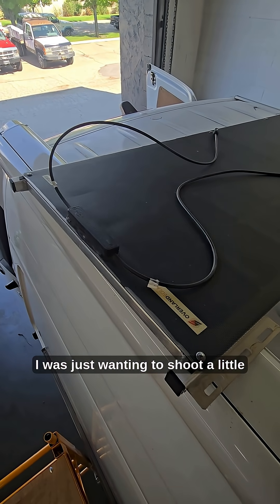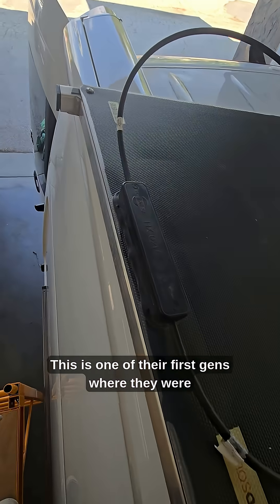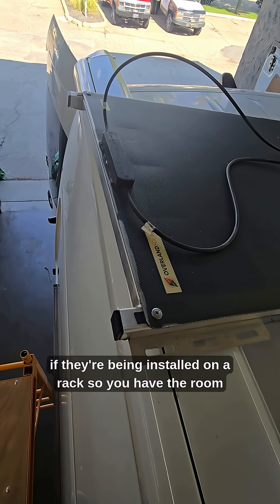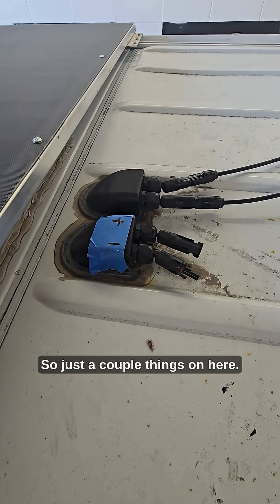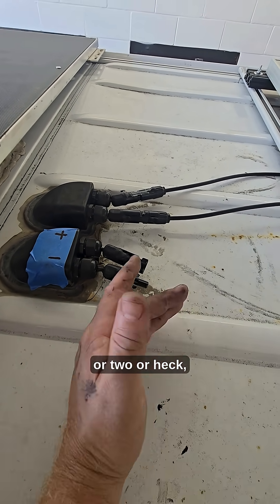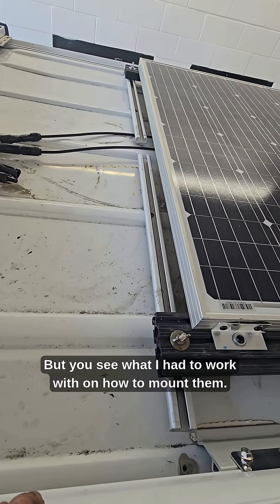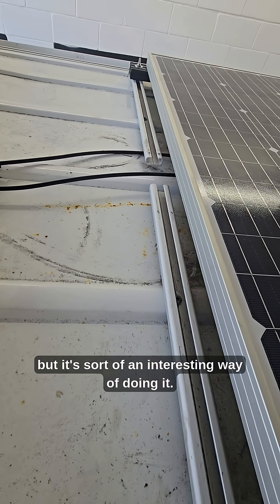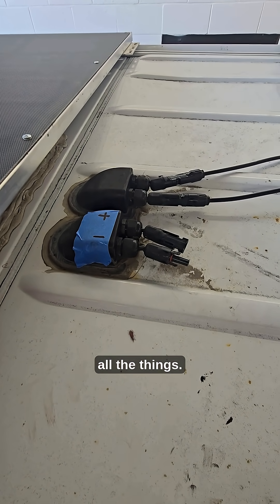Van Solar Tips: Don’t Expose These to the Weather!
Quick van solar advice:
🌞Junction boxes last longer underneath panels, not on top.
🌞Leave extra slack in your cables for easy panel swaps.
🌞Hide your cable glands under the panels to protect them from the elements.
🌞A cleaner, safer install = more reliable power for your adventures.